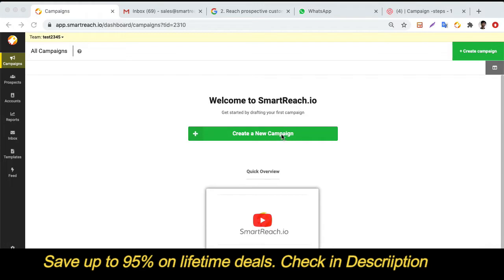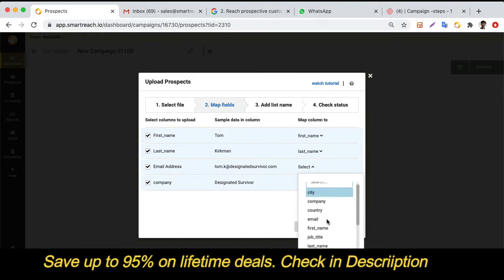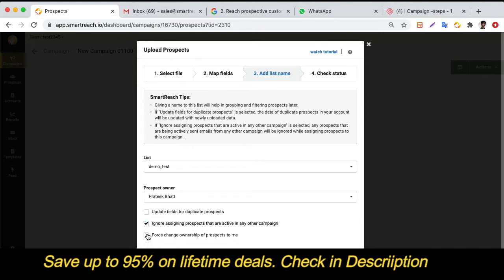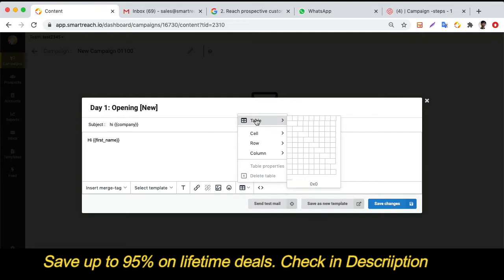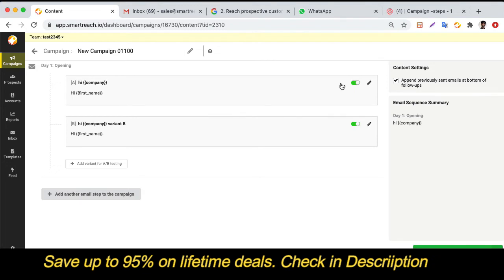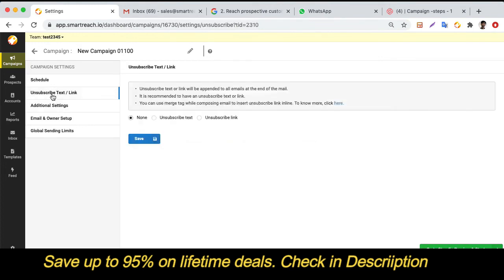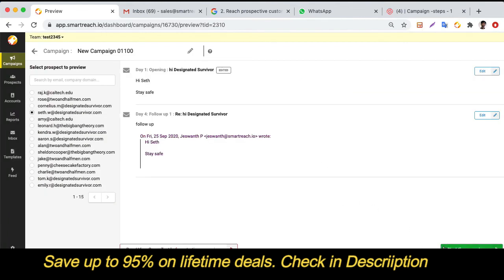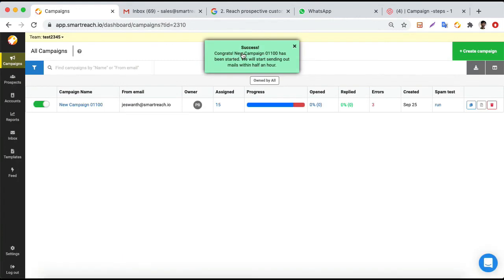SmartReach.io Review: Pitchground Lifetime Deal & Demo Tutorial | All-In-One Email Outreach Platform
SmartReach.io primarily is a cold email software meant for B2B email outreach. It also provides a prospecting tool which is an email finder for Linekdin. Its mission is to change the way B2B sales teams across the world engage with their customers throughout the sales process.

VideoCredit: SmartReach